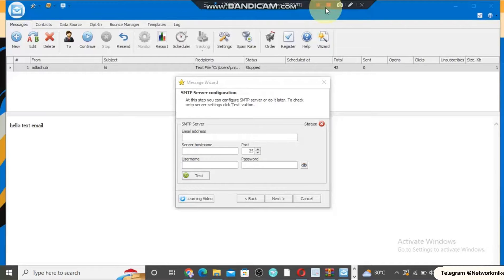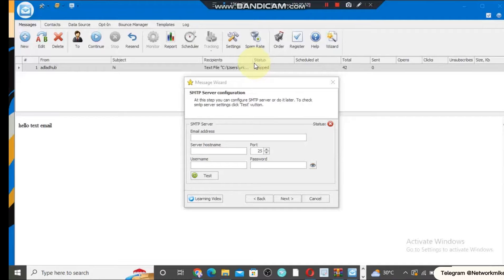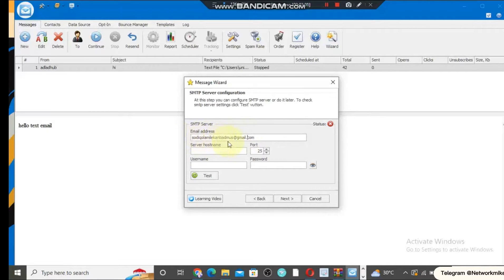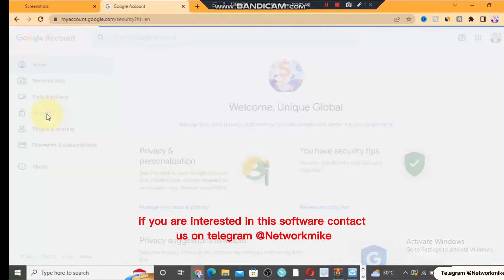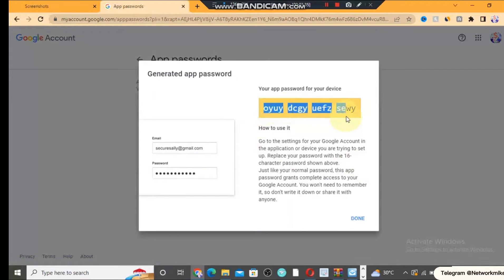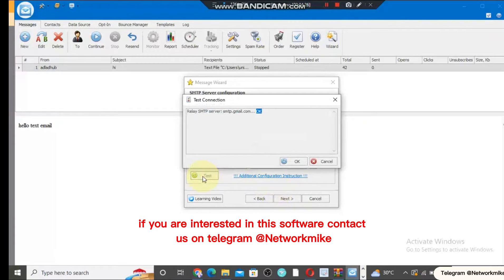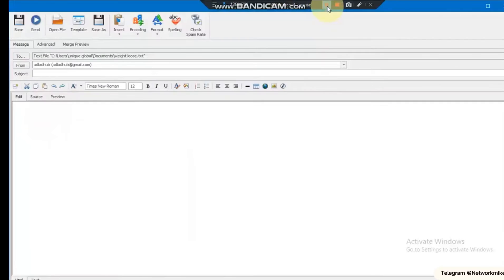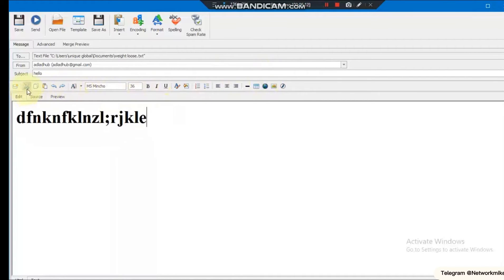How To Use Free Google SMTP Server And Send Unlimited Emails MUST HIT INBOX Subscribe to our channel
In this tutorial, we will guide you step-by-step on how to leverage the power of the free Google SMTP (Simple Mail Transfer Protocol) server to send unlimited emails while ensuring they land directly in the recipients' inbox.

Email communication plays a crucial role in our personal and professional lives, and being able to reliably send emails is essential for various purposes like marketing campaigns, newsletters, or transactional messages. By utilizing the Google SMTP server, you can benefit from its robust infrastructure and ensure your emails have the best chance of reaching the intended recipients without being marked as spam.

Throughout this tutorial, we will cover the following key points:
1. Introduction to SMTP and its significance in email delivery.
2. Setting up your Google account to enable SMTP access.
3. Configuring your email client or software to use the Google SMTP server.
4. Best practices for optimizing your email content to improve deliverability and inbox placement.

By the end of this tutorial, you will have a comprehensive understanding of how to harness the capabilities of the free Google SMTP server, allowing you to send unlimited emails while maximizing the chances of reaching your recipients' inbox.